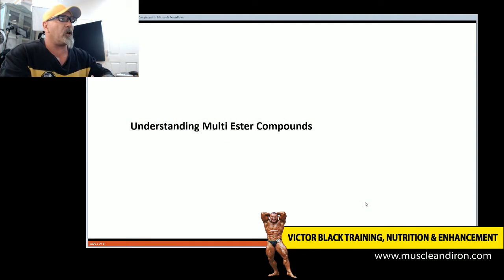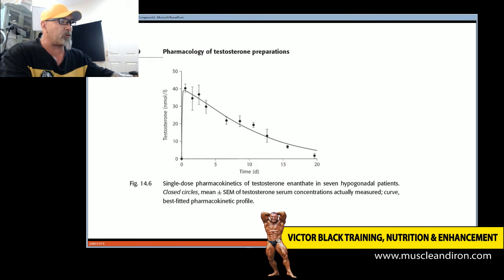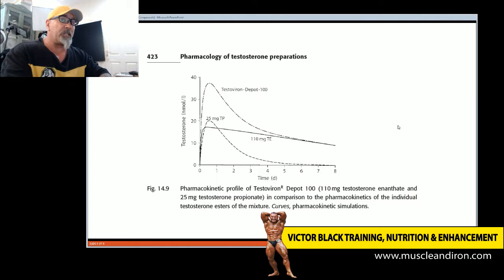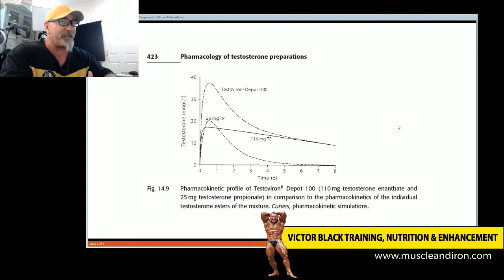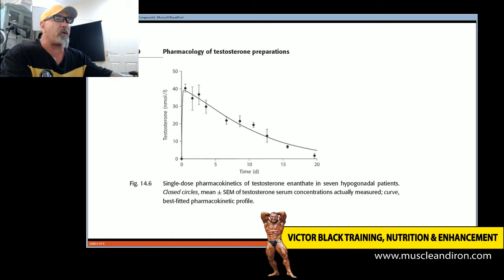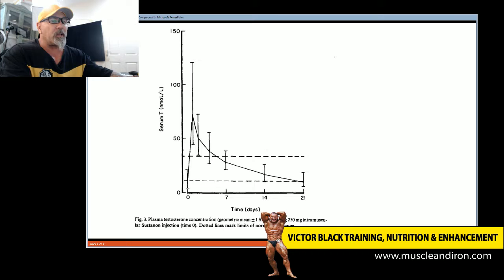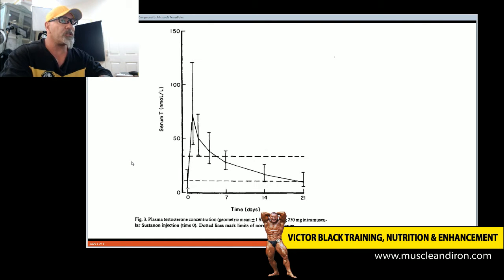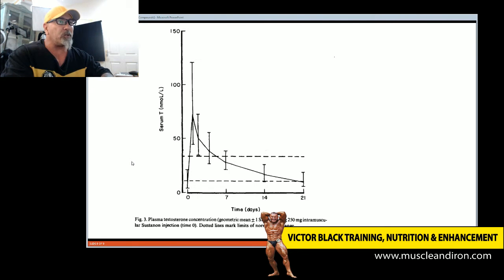Multi Ester Compunds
Breaking the Myth of Multi Ester Compounds like Sustanon

In today's Master Class Video we look at the mythology of Multi Ester Compounds.. like Sustanon.. and explain the reality vs the Bro Science..